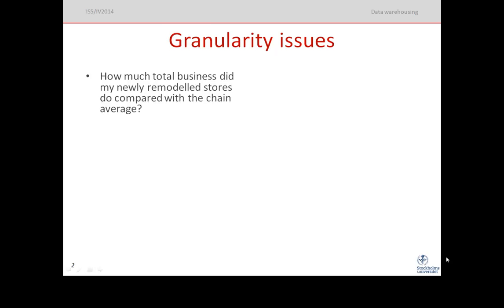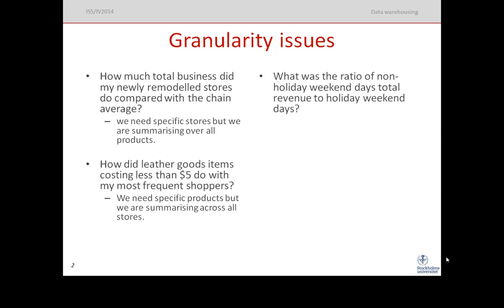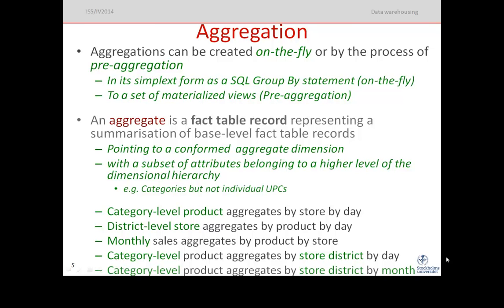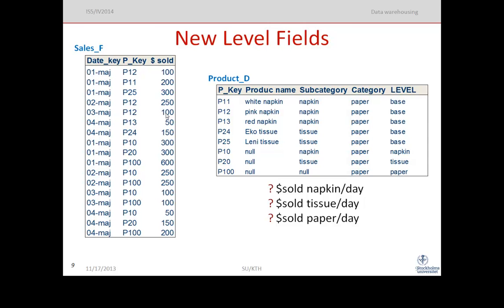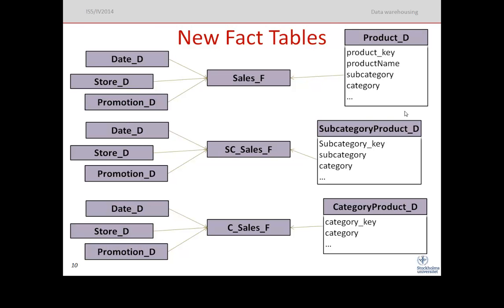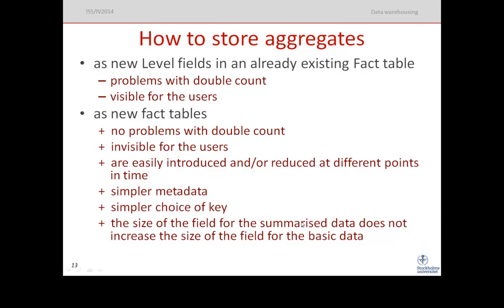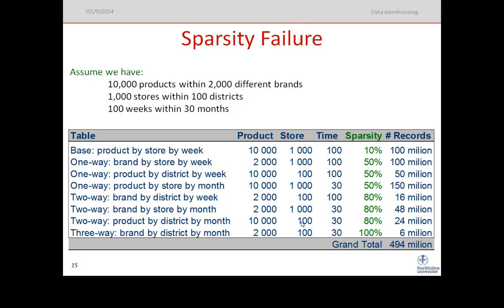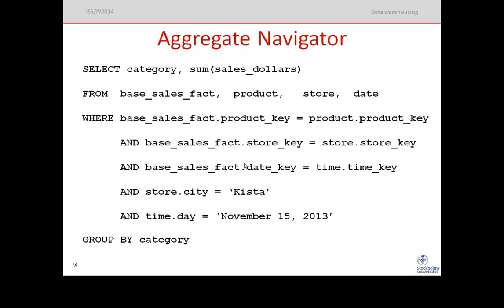Tuning the Data Warehouse: Building aggregations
In this video we discusses Data Warehouse aggregates. (From the course IS5 Data Warehousing at Stockholm University)